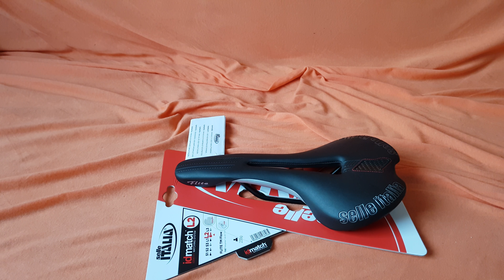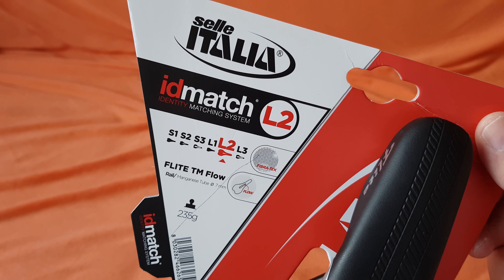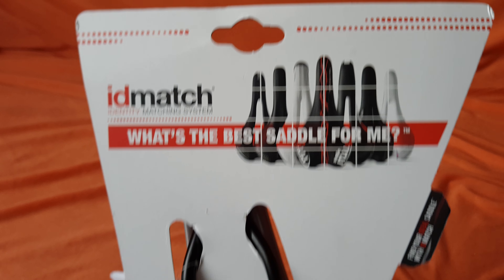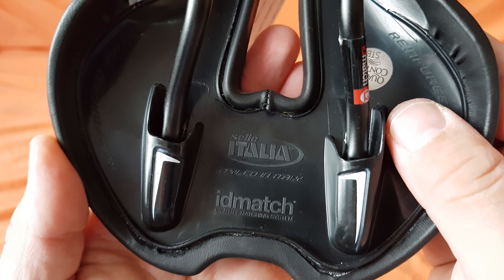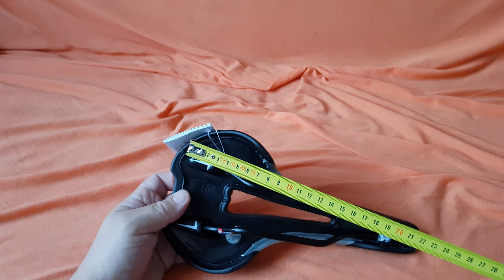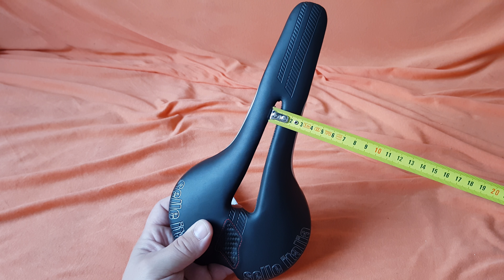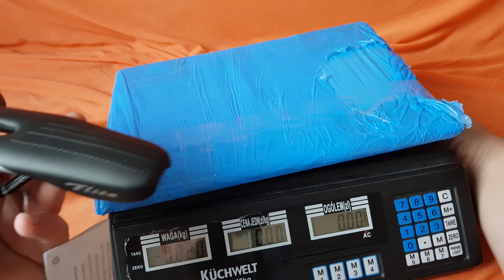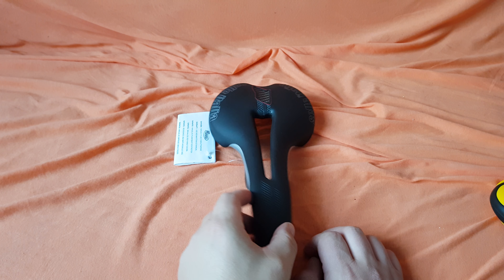Selle Italia flite